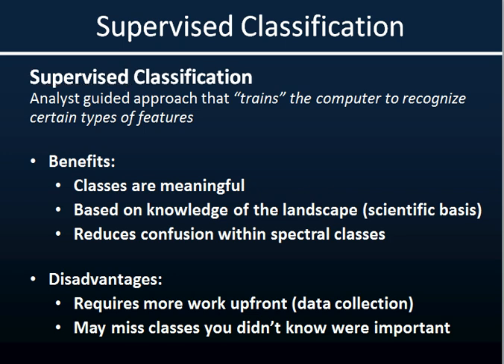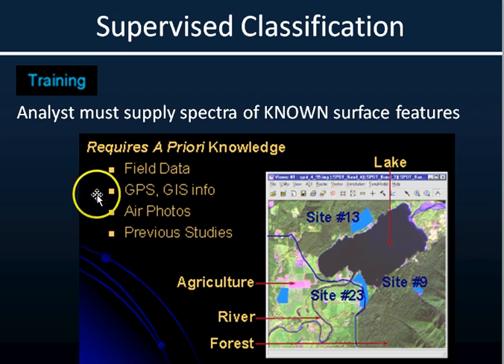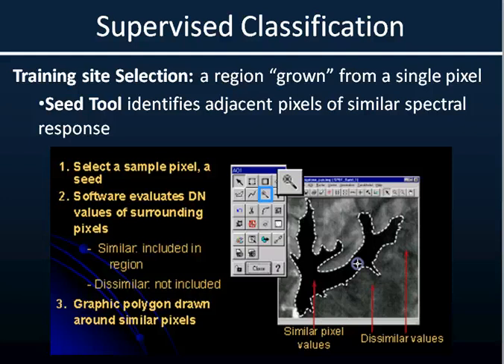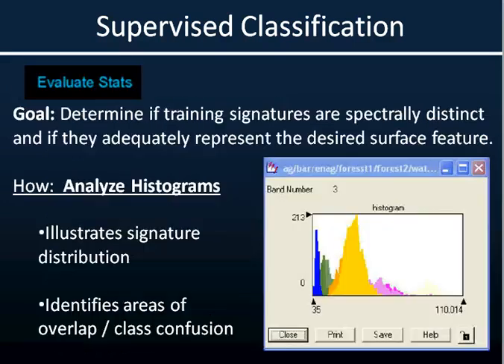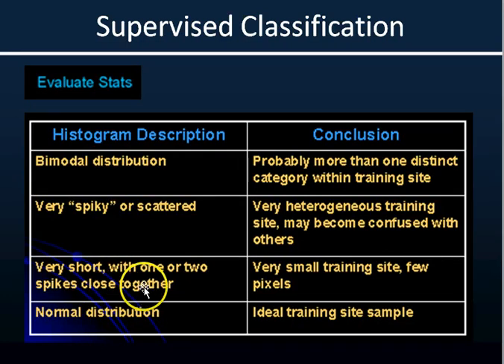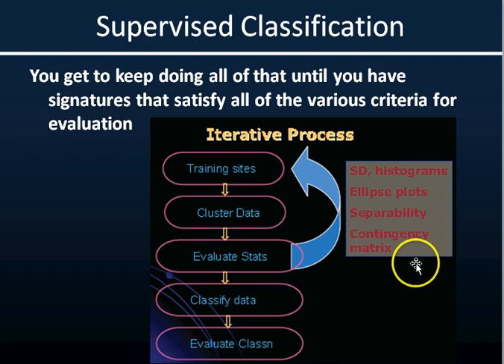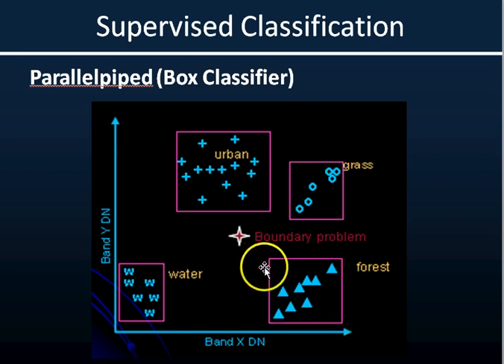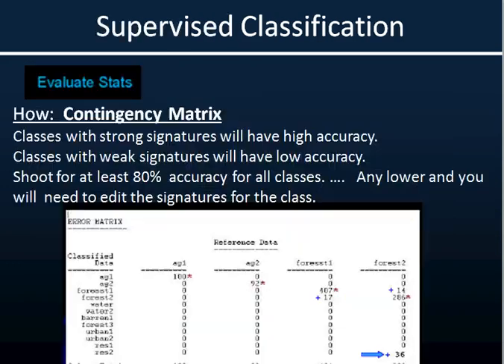supervised classification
A Brief overview of pixel-based supervised classification algorithms